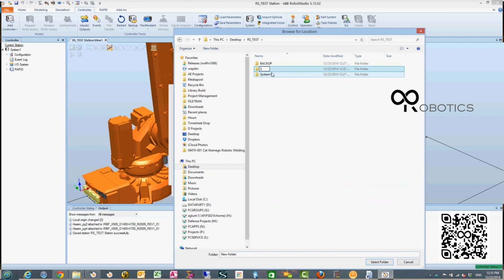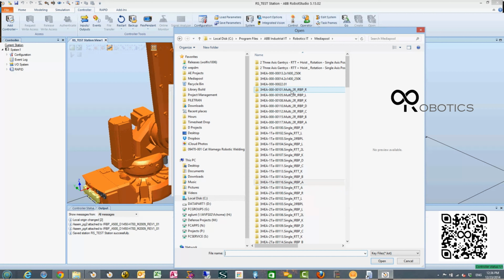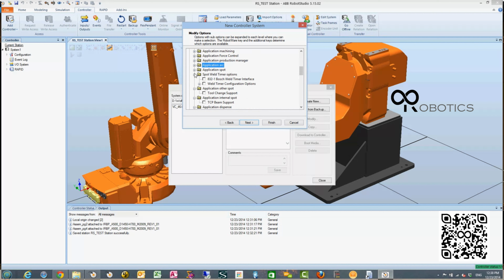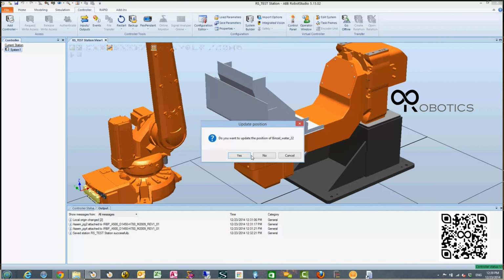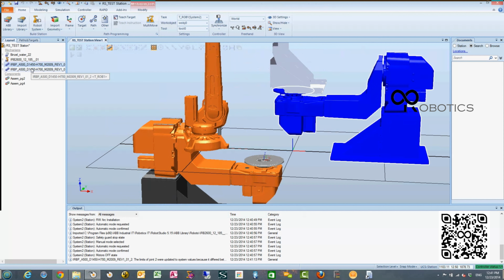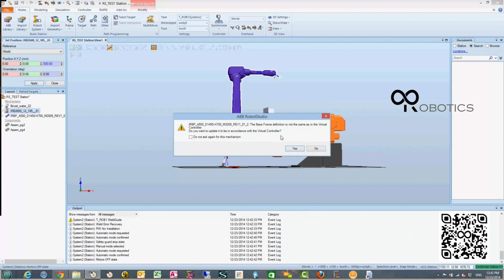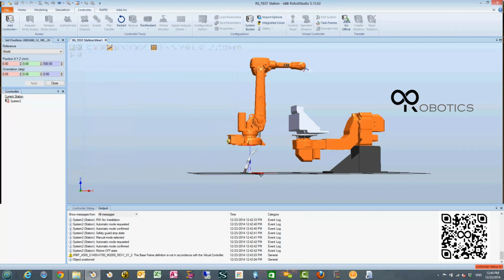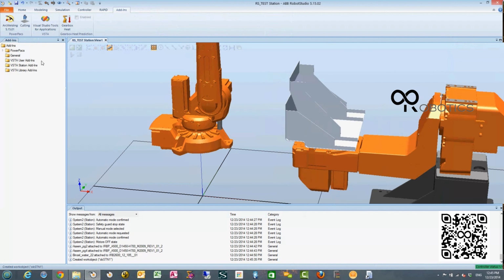Robot Studio 5 15 System Creation 2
Robot Studio Station Creation Option 2.